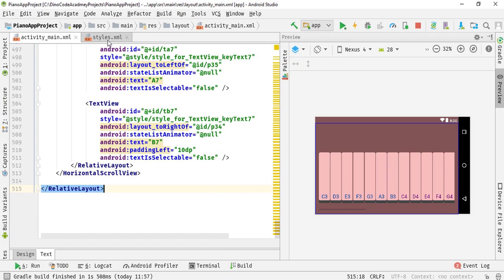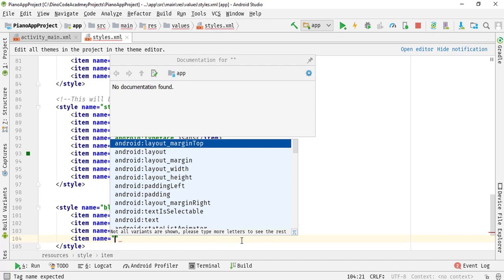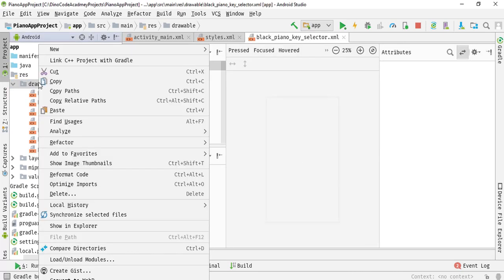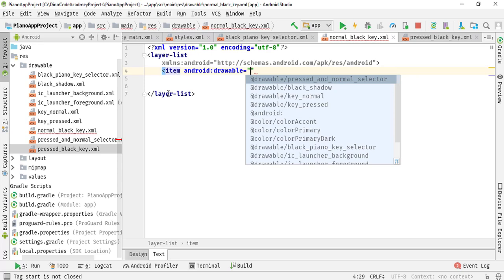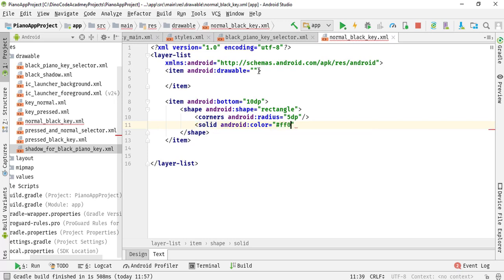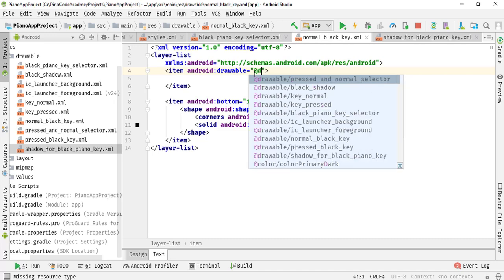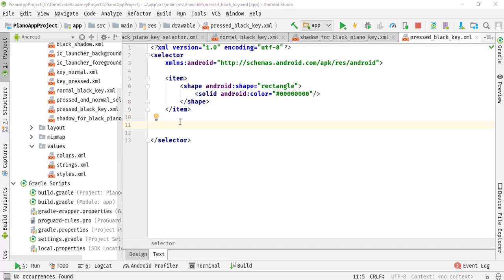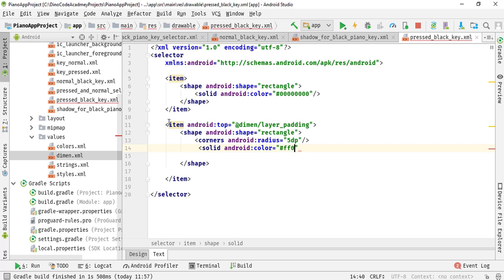#9 Android Piano App Development Tutorial Part 9 - Code the Custom Style for the Black Piano keys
Welcome to this lecture so in this lecture we create the custom
 drawable files for the Black Piano keys.